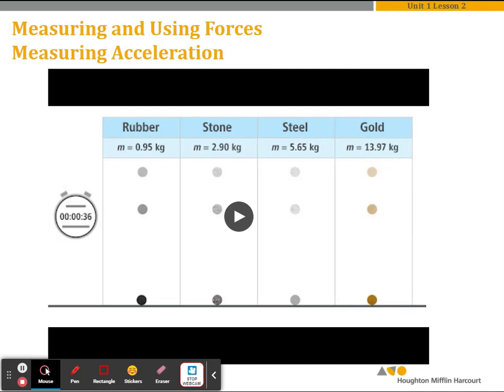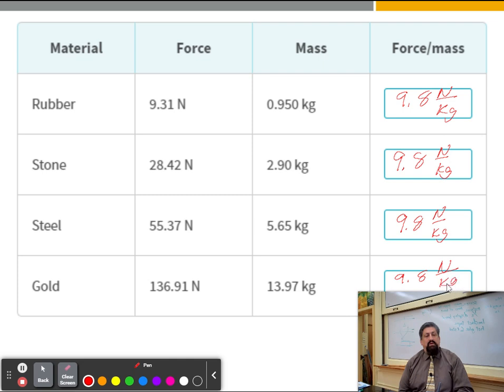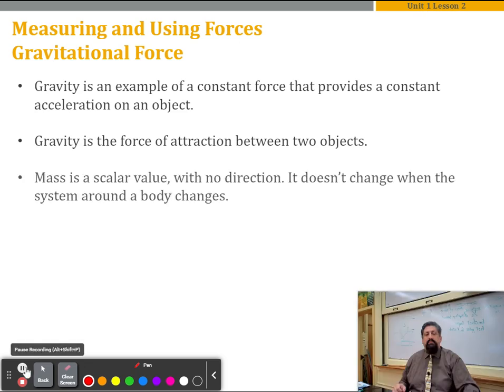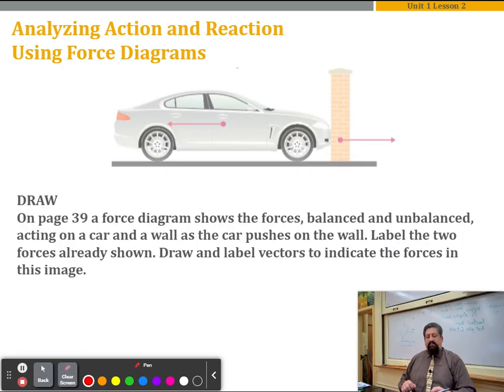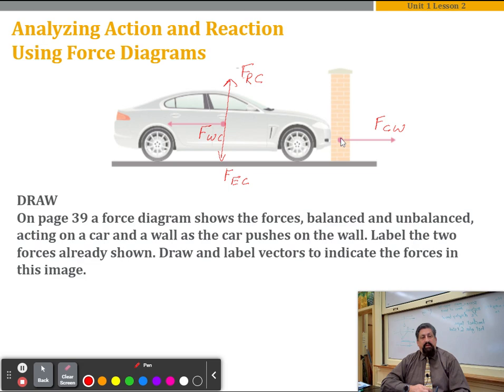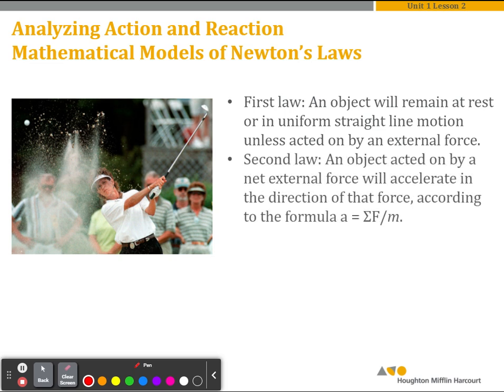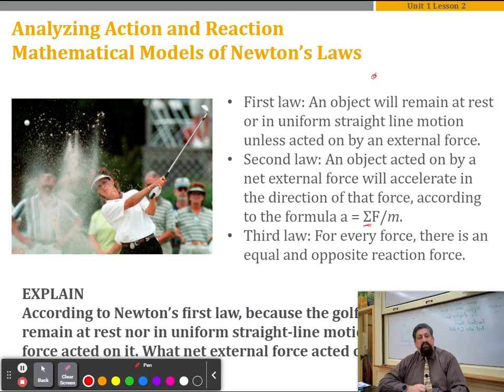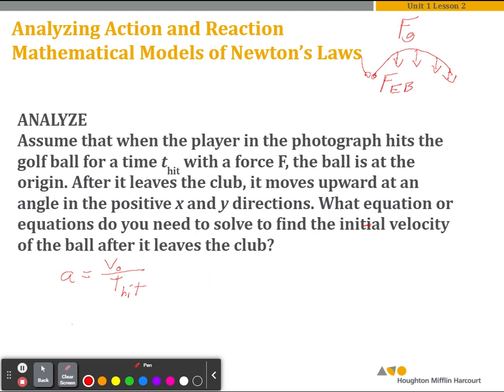Physics 1.1.4 - Measuring and Using Forces - Analyzing Action and Reaction